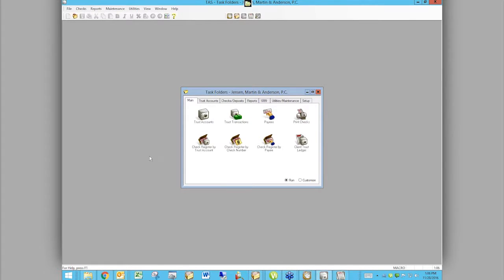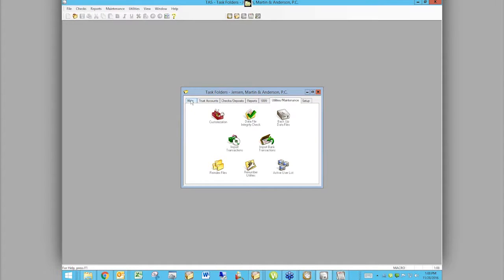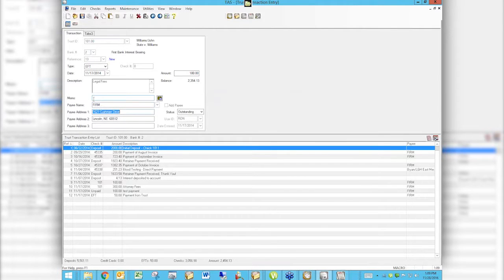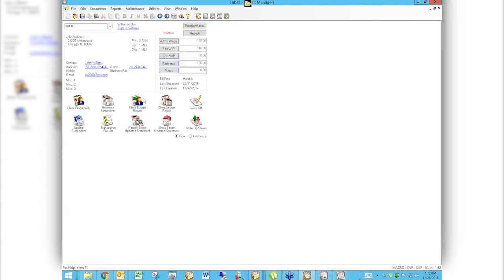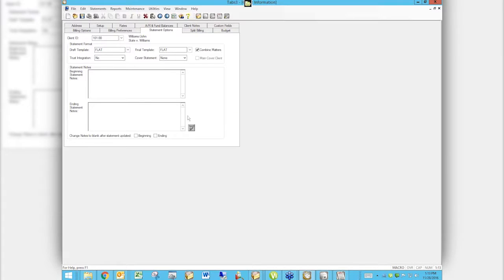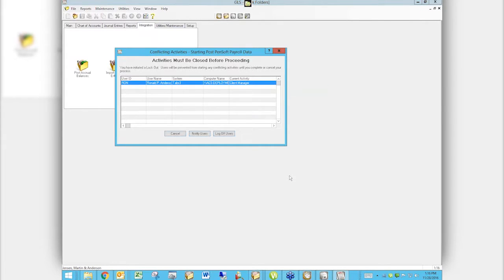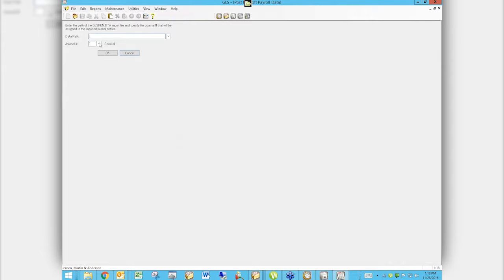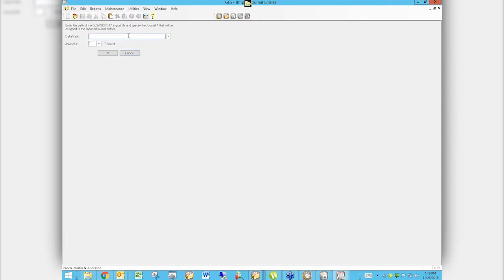Learn how Tabs3 integrates with Trust and Payroll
Join Paul and Mary Jo on Monday, November 28th at 1:00 pm ET as they tackle two important integrations: Trust and Payroll.

We all know that the Trust Account must be totally segregated from the firms' operating accounts, but there are two instances where integration can and should exist. Mary Jo will demonstrate how to setup Trust integration to streamline the flow between Tabs3 and Trust.

Paul will talk about Pensoft's Payroll solution and how it integrates with General Ledger.